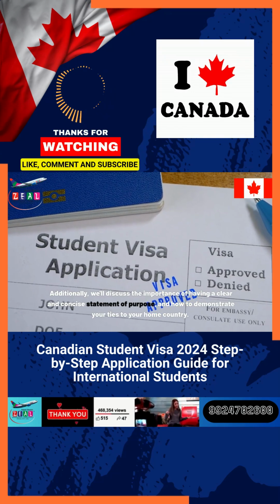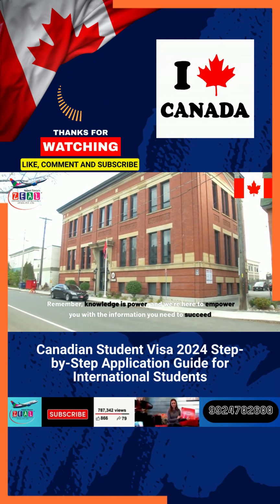🇨🇦 Canadian Student Visa 2024 Step by Step Application Guide for International Students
🌍 Planning to study in Canada? This video is your ultimate Step-by-Step Guide to applying for a Canadian Student Visa in 2024! From understanding eligibility requirements to submitting your application and getting approved, we cover it all in simple, easy-to-follow steps.

🎓 In this video, you’ll learn:
✅ How to check your eligibility for a Canadian student visa
✅ Documents required for the visa application
✅ How to prepare for the biometrics and visa interview
✅ Tips to increase your chances of visa approval

Whether you're applying for undergraduate, postgraduate, or language programs, this video is packed with tips to help you achieve your dream of studying in Canada! 🇨🇦